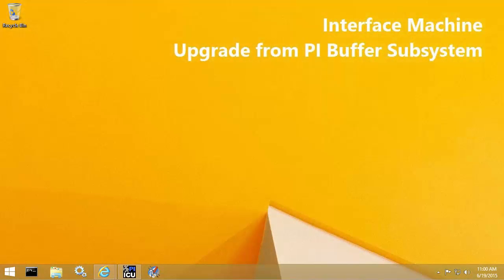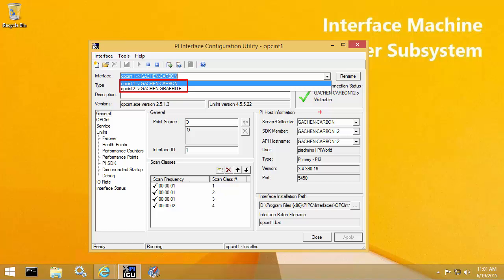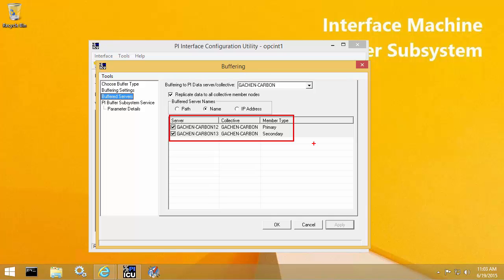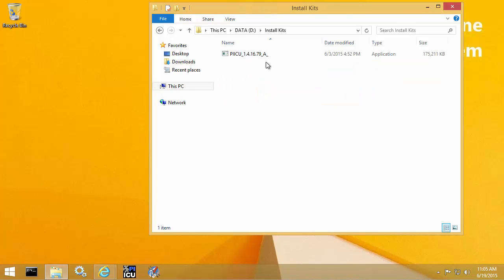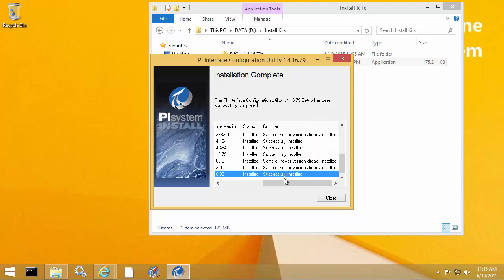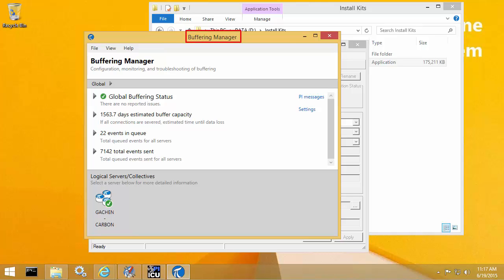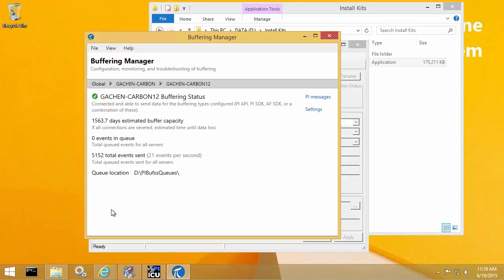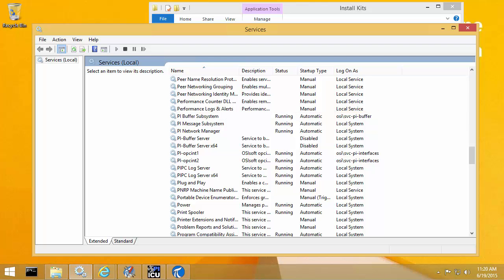OSIsoft: Upgrade PI Buffer Subsystem [from PIBufss v3.4.380.79 & earlier to v4.3 & later]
This video walks through an upgrade of PI Buffer Subsystem- PIBufss Version 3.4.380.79 to Version 4.3.0.32- on a PI Interface Node. This process applies to upgrades of earlier versions of PIBufss to Version 4.3 and later.
[00:11] PI Buffer Subsystem Software Requirements in PI Live Library
[00:58] Current configuration on PI Interface Machine
[01:43] Current buffering settings before upgrade
[03:09] Download the install kit from the Tech Support Website
[03:52] Run the install kit as the administrator
[04:23] Important note on services that will be stopped during the installation
[04:56] Restart of services stopped during the installation
[05:11] Installation Complete
[05:28] Confirm receiving current data from PI Interfaces using PI SMT
[06:11] Launch Buffering Manager from PI ICU to check buffering counters
[08:15] Configure buffering videos are  available for PI Interfaces
[08:30] Confirmation that custom queue path and custom PIBufss service account preserved